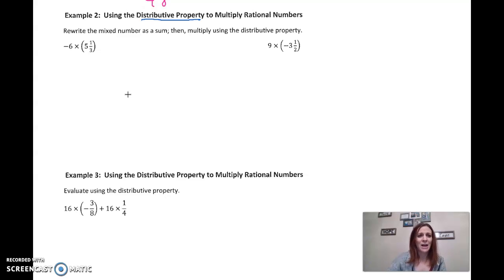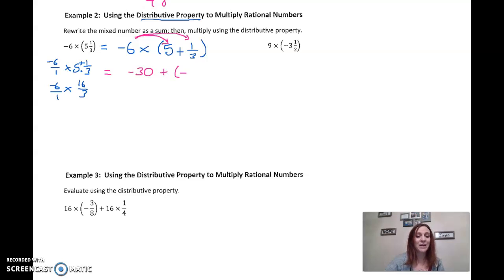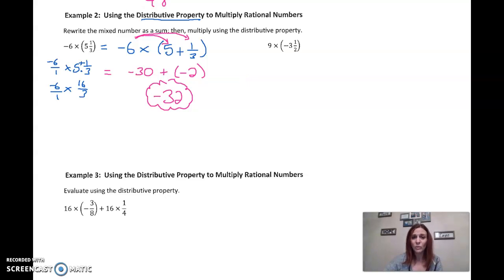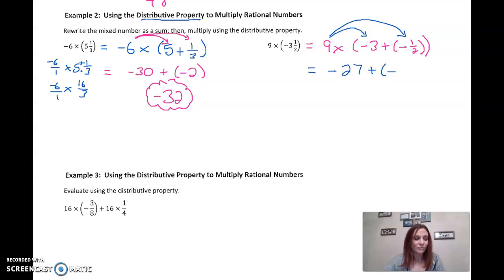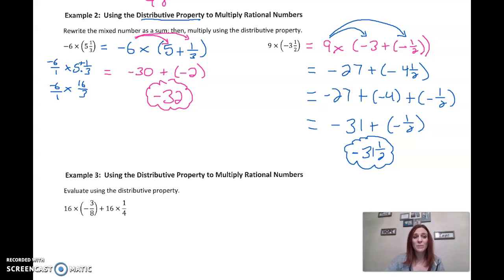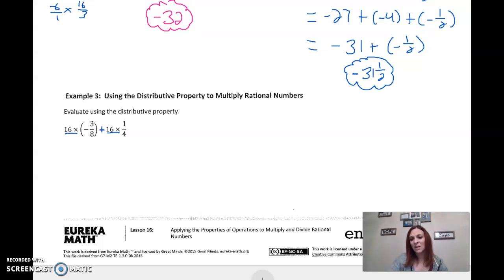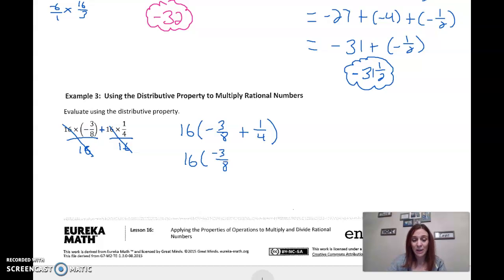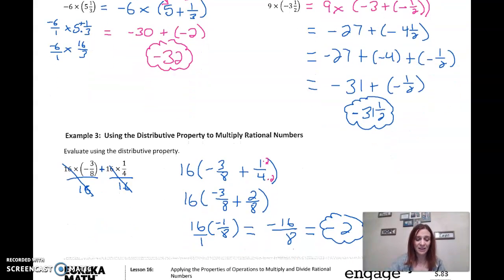M7 Lesson2.16 Applying Properties to Mult. & Div. Numbers 2